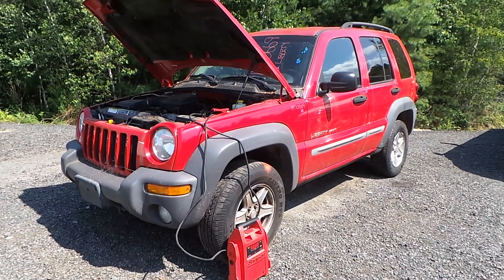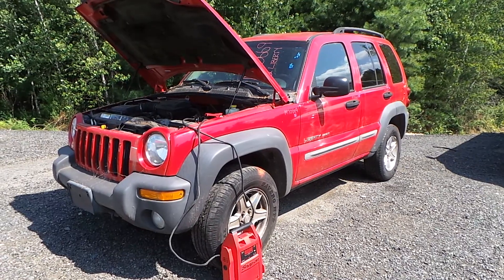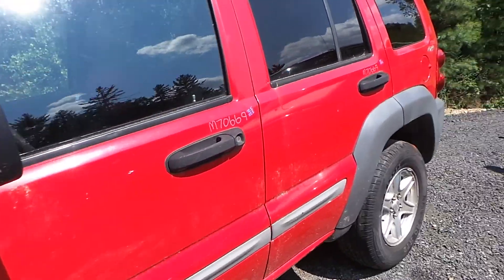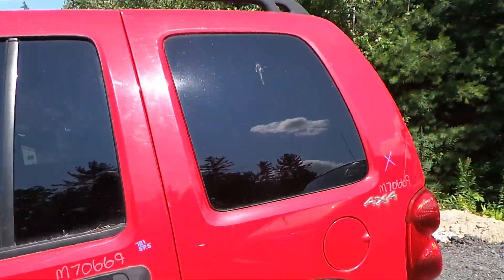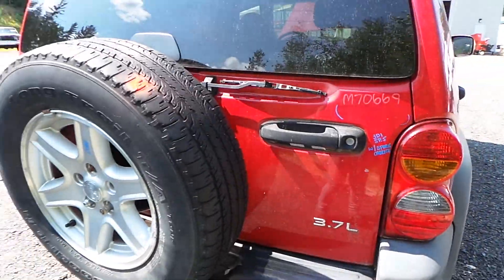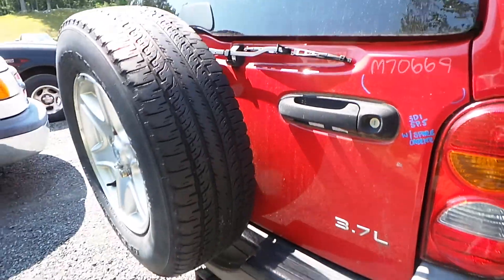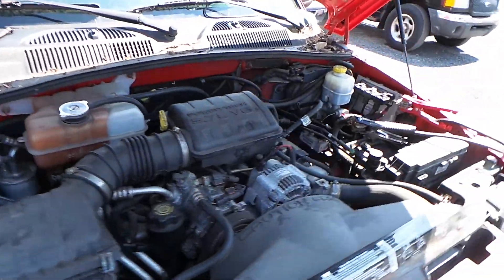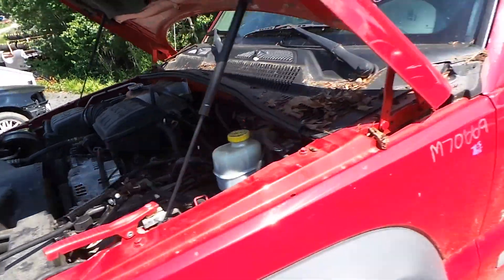Parting Out 2002 Jeep Liberty | Stock # M70669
New England Auto and Truck Recyclers is parting out a 2002 Jeep Liberty.